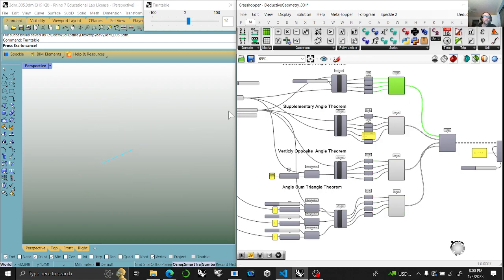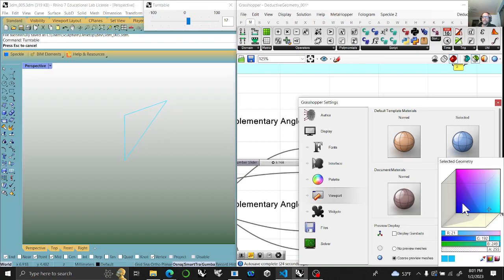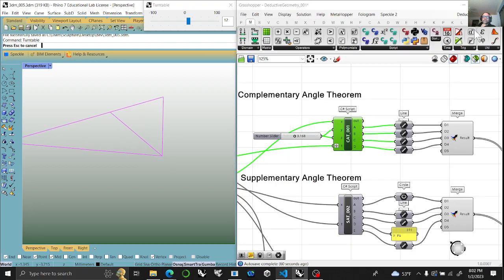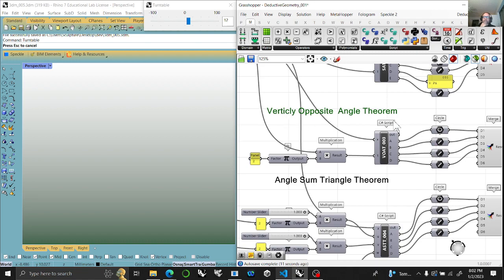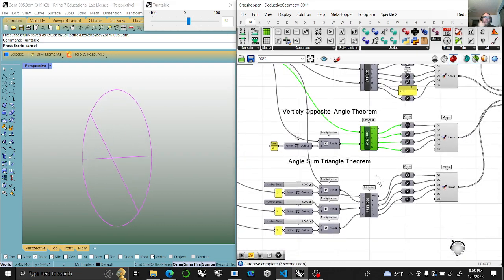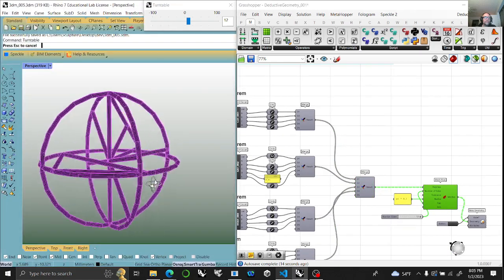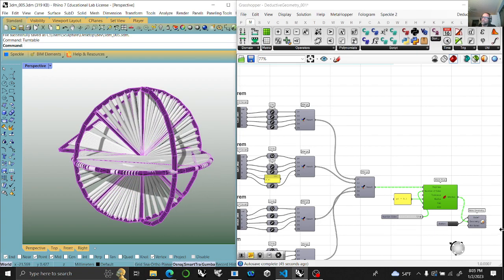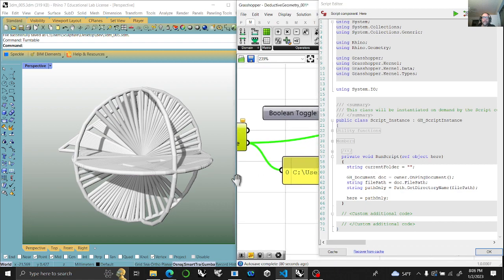DEDUCTIVE GEOMETRY THEOREMS : Rhino Grasshopper Python C#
TOP FIVE WAYS TO EXPLORE YOUR CREATIVITY with rhino

1. UI (rhino environment, grasshopper canvas, Csharp node, VSC, C# Parasite plugin)

2. Start with simple geometry in rhino and grasshopper (cluster, script editors ghpython and C# nodes)

3.  Have a Plan (sketch your ideas on paper)

     Research ideas (architects, designers, jewelers i.e. PJ Chen)

4.  Value Your Creativity, Exploration, and Freeplay (do not stick with your plan to rigidly, allow ideas to transform and be inspired by chaotic alternatives to your initial ideas)

5. After creating small and efficient clusters in grasshopper or the ghpython or C# nodes with the assistance of chatGPT and/or github copilot, be sure to add additional input attributes to your nodes and vector transformations to your outputs in and around the gh canvas.

Sincerely,
Michael Wickerson
Director of Wickerson Studios